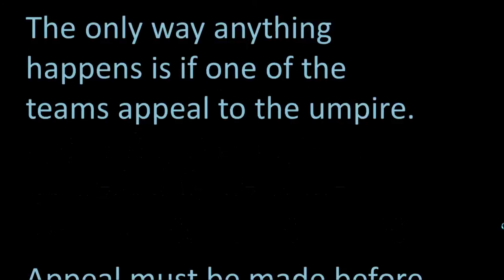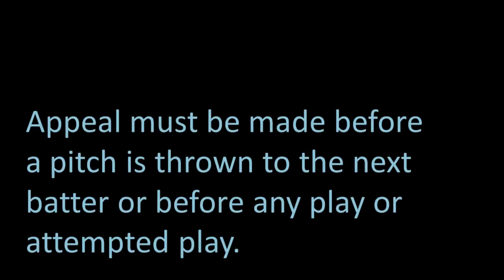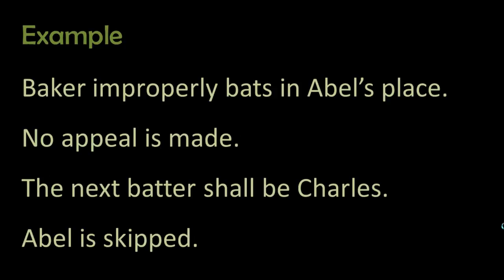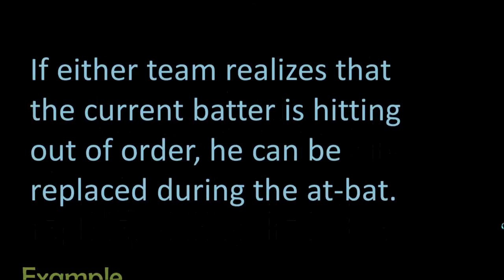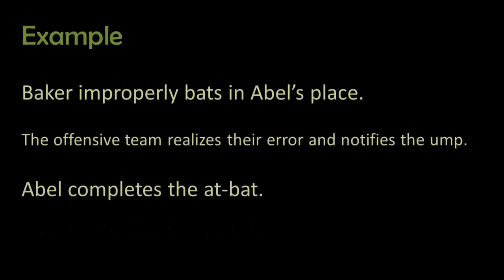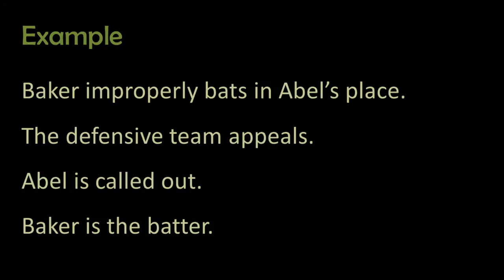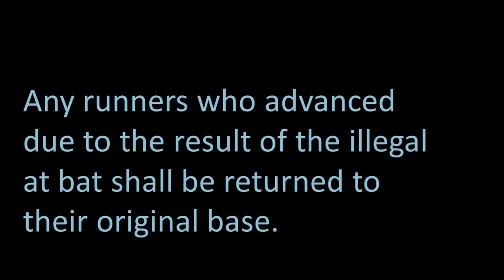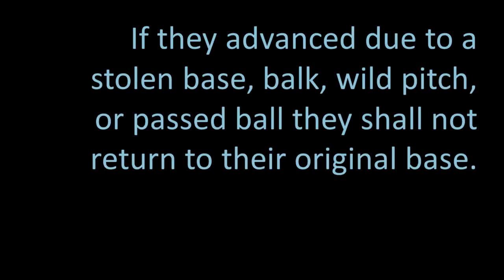Batting Out of Order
An overview of the rules concerning batting out of order.